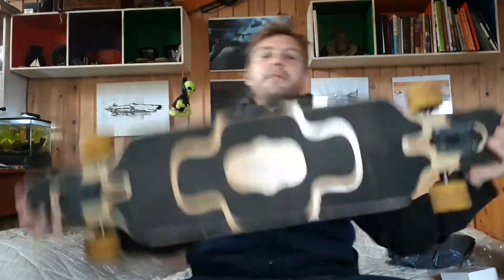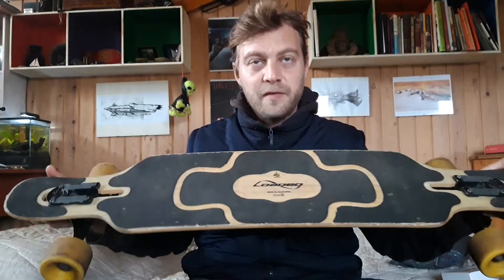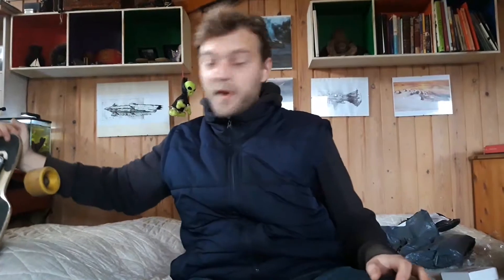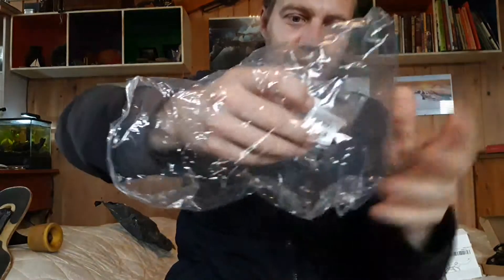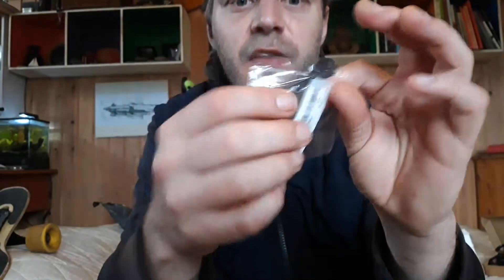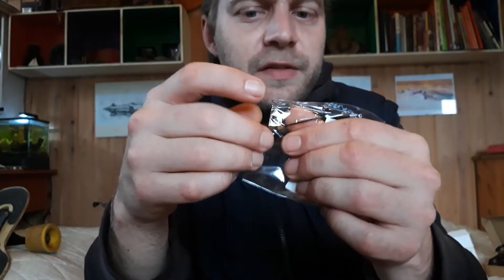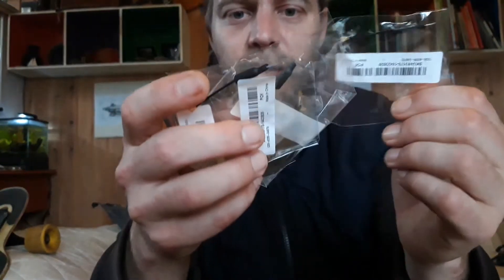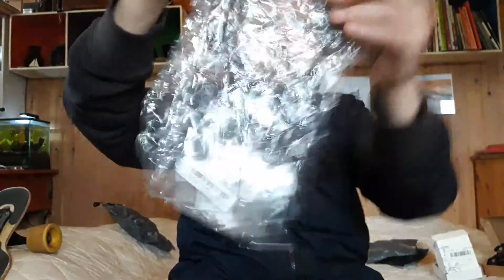Vlog & Mail, no sun, no news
Vlog about the channel, and unpacking some mail of goodies.